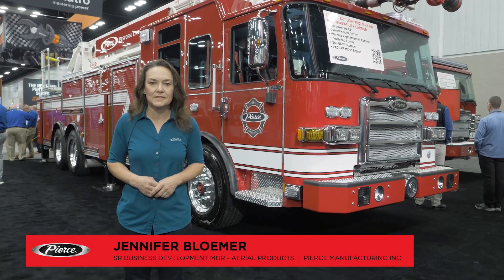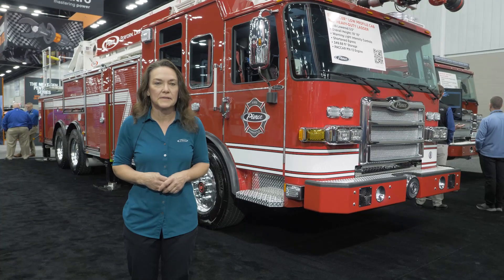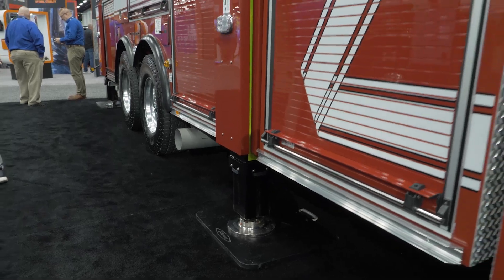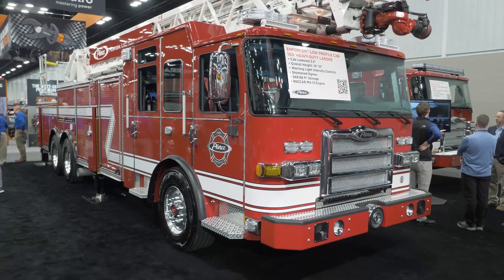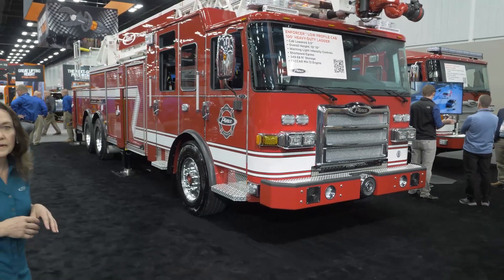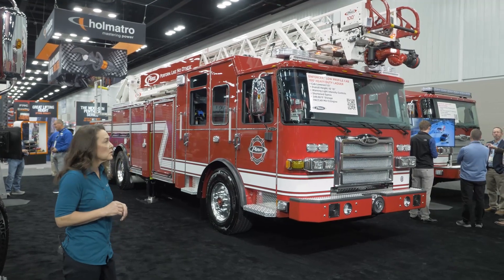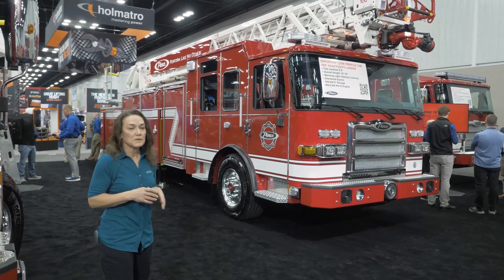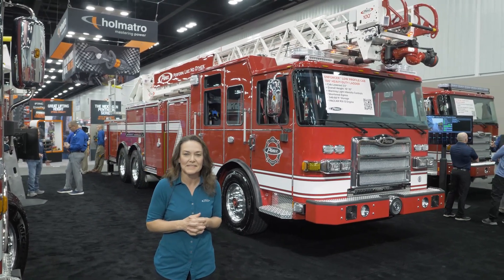Enforcer™ Low Profile Cab 100’ Heavy-Duty Steel Aerial Ladder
This Enforcer 100’ Heavy-Duty Steel Ladder features a cab lowered 3.5” allowing for an overall height of only 10’ 10” with a waterway. The AerialLadder has a shortened egress and allows for 349.68 cubic feet of storage.

Chassis: 70” Enforcer cab w/10” raised roof
Seating Capacity: 6
Overall Height: 10’ 10”
Overall Length: 40’ 0.5”
Front Suspension: Meritor FL-943, 19,500 lb
Rear Suspension: Meritor RT46-160, 48,000 lb
Engine: PACCAR MX13, 510 hp, 1850 lb-ft
GVW: 67,500 lbs
Aerial Device: 100’ Heavy-Duty Steel Ladder
Reach: 100’ vertical,  93’ horizontal
Tip Load: 750 lb dry, 500 lb wet
Equipment: 100 lb allowance
Flow Rate: 1,500 gpm
Stabilizers 2 sets, 16’ spread , 2 down-jacks
Job Number: 42519
Chapters:
0:12 – Low profile ladder tip load
0:28 – Low overall height
0:44 – Jacks
0:54 – Low profile Enforcer™ chassis
1:20 – Heights